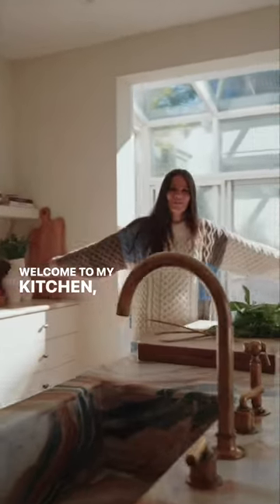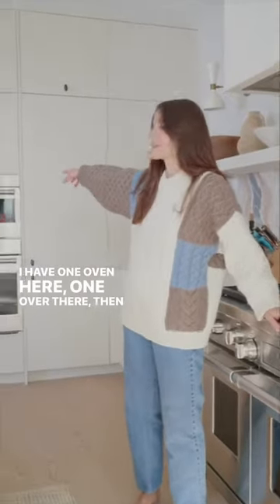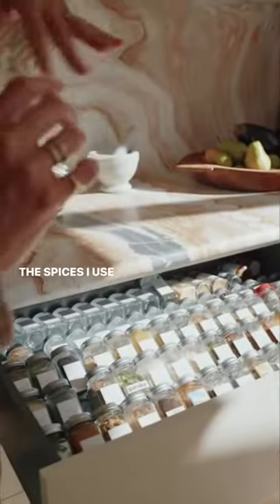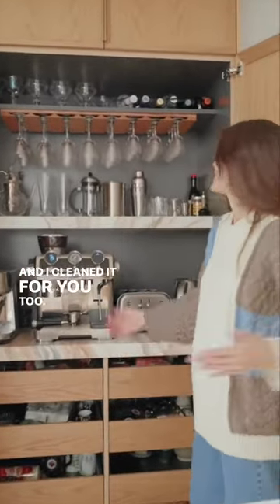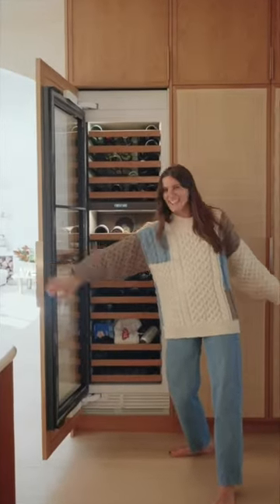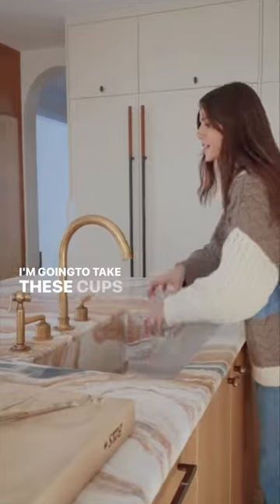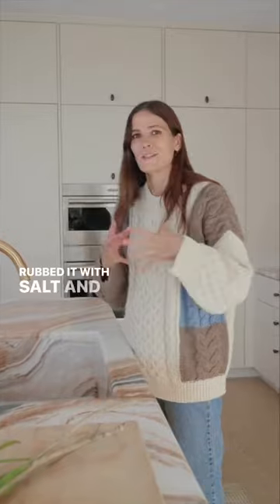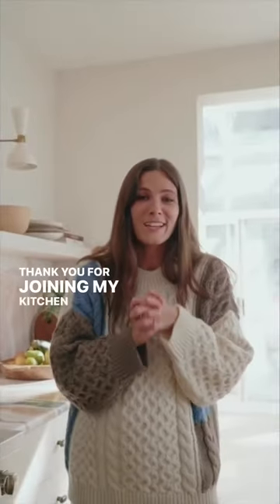Tour of My Dream Kitchen | Eden Eats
A tour of my fave room in the house ✨

Outfit
Sweater: @shopmarvinruby
Jeans: @levis

EDEN GRINSHPAN IS THE HOST OF TOP CHEF CANADA and THE AUTHOR OF EATING OUT LOUD: BOLD MIDDLE EASTERN FLAVORS FOR ALL DAY EVERY DAY
A graduate from Le Cordon Bleu in London, Eden has a “Grande Diplome” in Pastry and Cuisine. After graduating, she took her love of culinary and travel to India, Israel, and Southeast Asia to learn the culture and cuisines of the countries she explored. While in India, Eden volunteered with an orphanage called Ramanas Garden, where she re-opened a café to raise money and awareness for the orphanage. After returning to NYC, Eden completed a management program at The Institute of Culinary Education.

Soon after, Eden met Samantha Schutz, and together they created Eden Eats, a Cooking Channel show that explored the global culinary food scene. A year later, Eden launched Log On & Eat with Eden Grinshpan on Cooking Channel, where she traveled the country in search of the most adventurous, well-known food bloggers and social media influencers.

In May 2018, Eden partnered with by Chloe Founder Samantha Wasser to open DEZ, a Middle Eastern fast casual restaurant in NYC that featured a menu inspired by Eden’s Israeli heritage and travels.

Eden released her first cookbook, EATING OUT LOUD with Clarkson Potter, September 1, 2020.

Eden lives in Brooklyn with her husband, Ido, her 4 year old daughter, Ayv and her newborn, Romi.